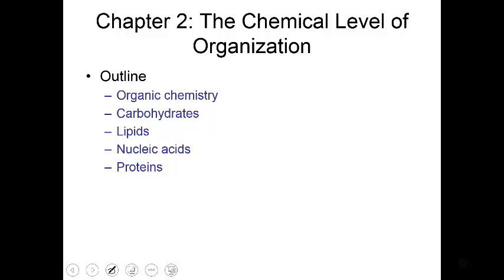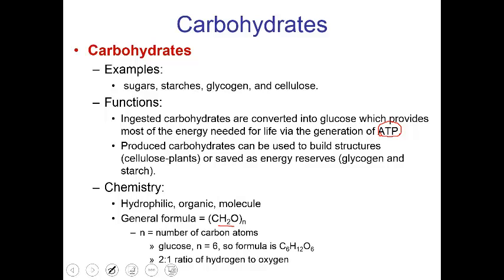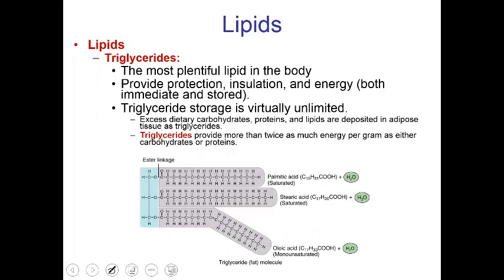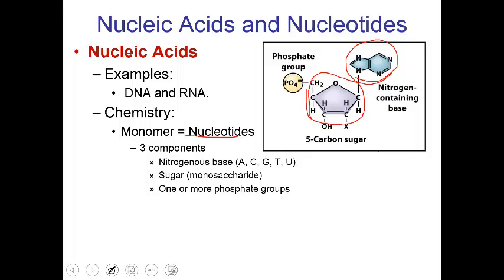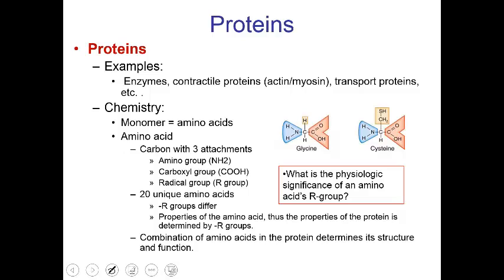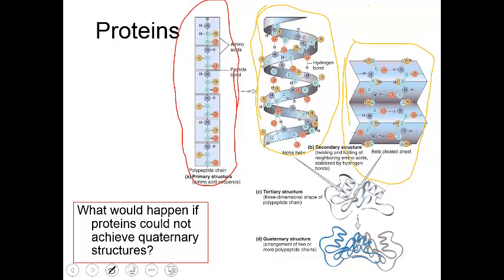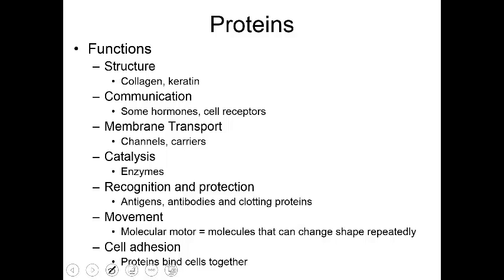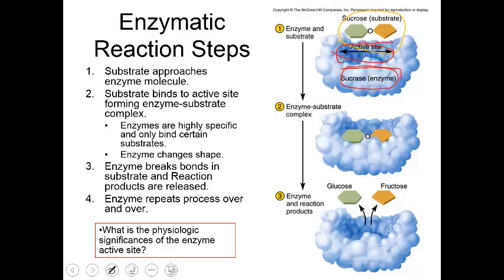A&P 241 Chapter 2 ; Chemistry and macromolecules